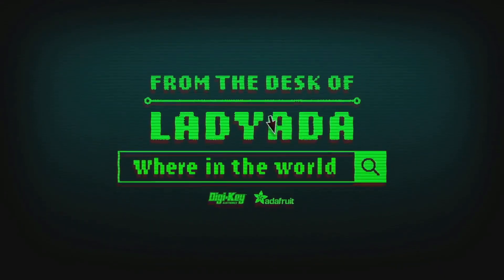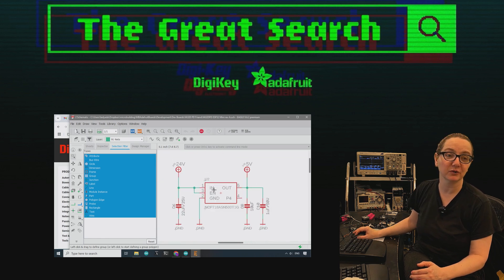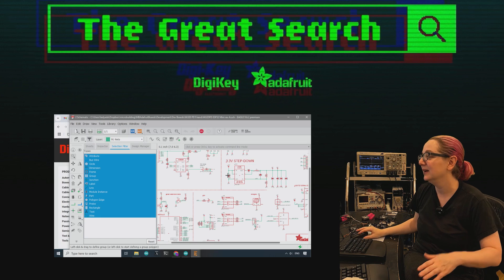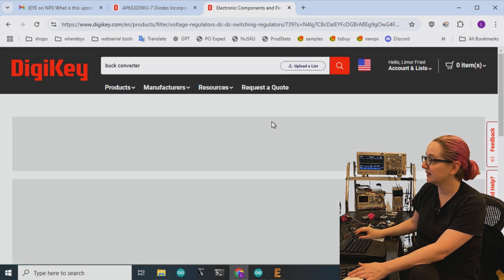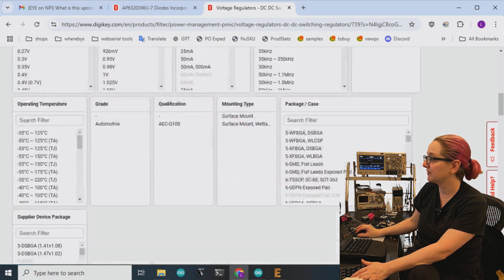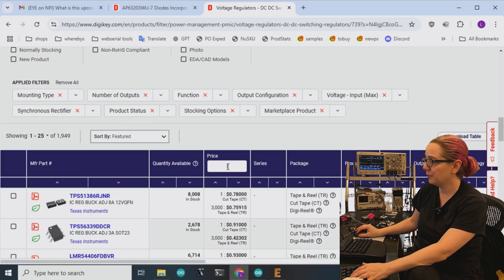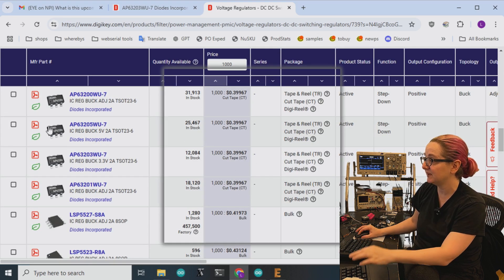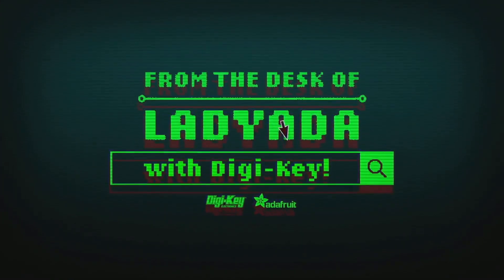The Great Search - Compact 3.3V Step-Down with 24V Input and 0.5A output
We're wrapping up our WLED board design and the last part we need to spec out is the 3.3V regulator. Since we are utilizing USB PD or DC in, we could be running from 5V ~ 24VDC. For the 5V output, we only need a few mA, so we're going to pick the same LDO family we sourced earlier but for the 3.3V we need at least 500mA of current for the ESP32 chip, so a switching supply is necessary! Let's find something inexpensive with 1A+ output, 24V+ input, and we're also going to need something small so minimal passives and high frequency.